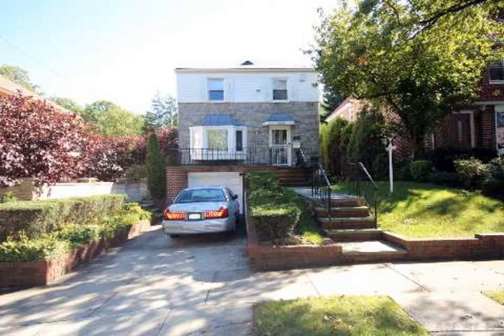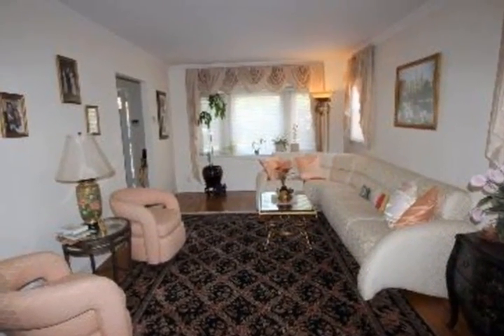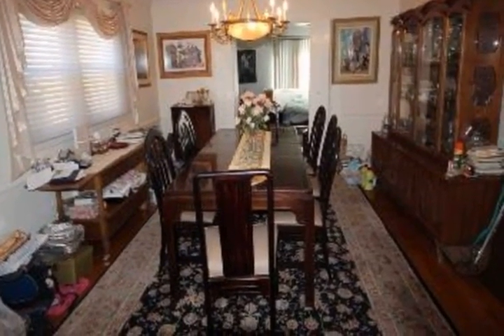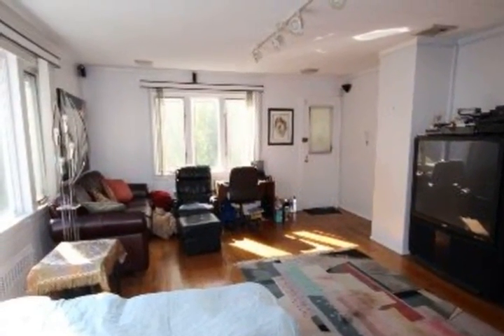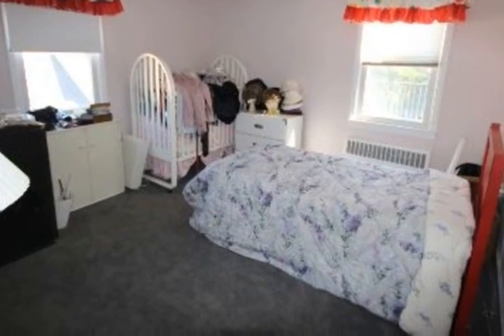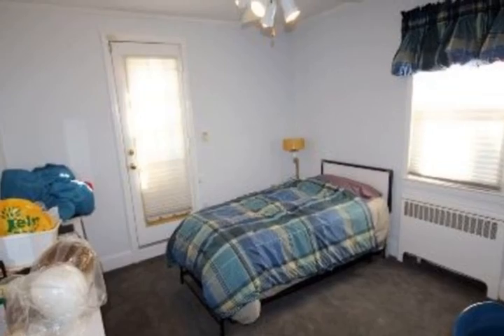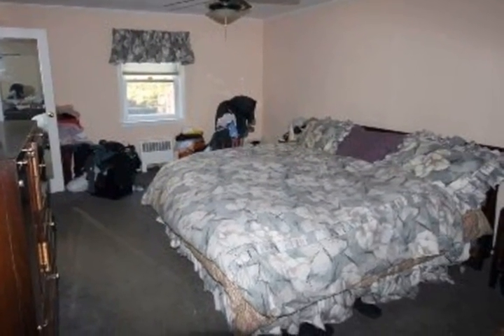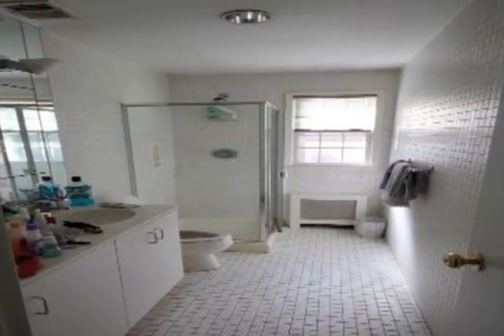18462 Midland Pkwy Queens NY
Beautifully Kept 1-Family Detached Colonial House Located In The Heart Of Jamaica Estates Midland Parkway is considered to be the "park Ave" of Jamaica EstatesThe House Offers A Nice Spacious Foyer, Large Living Room, Fdr, Eik, Large Family Room, 3-Large Bedrooms, 35-Baths, Large Balcony Full Finished Above Ground Basement, 1-Car Garage, Large Backyard, Cac, Sprinkler System, Hardwood Floors Which Are Throughout & Much More

real estate Queens NY